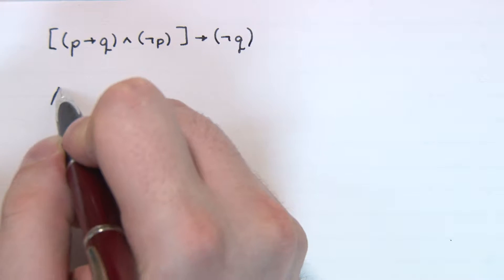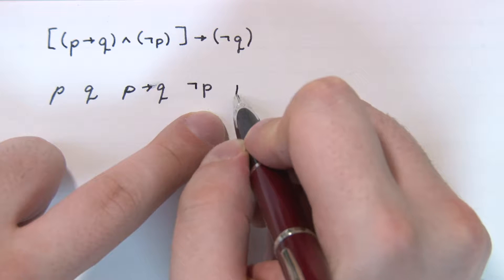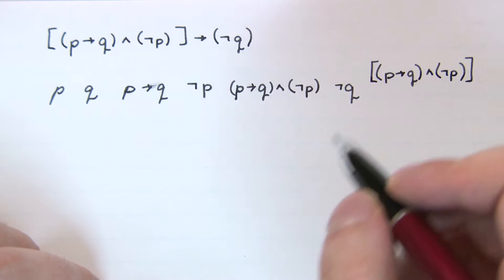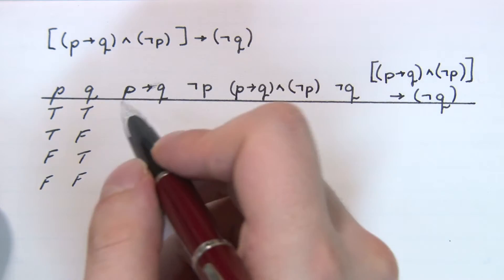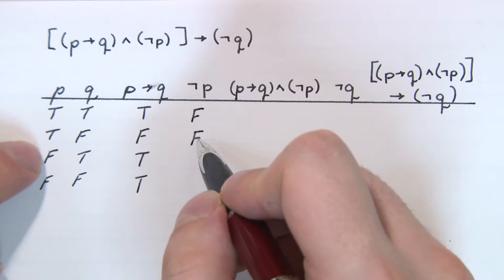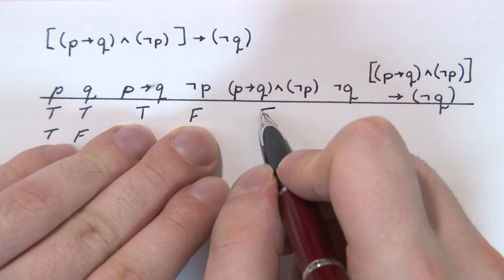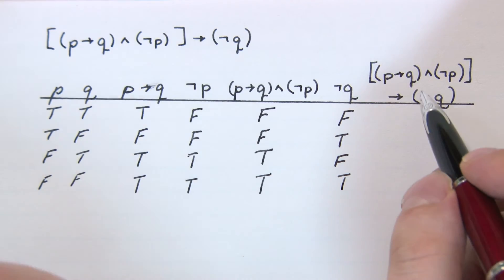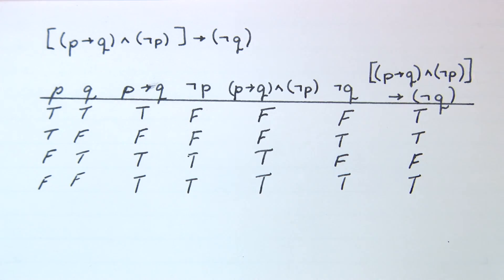Exercise 1.4.2 (d)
Finding the truth table for the proposition [(p→q) ˄ (¬p)] → (¬q).